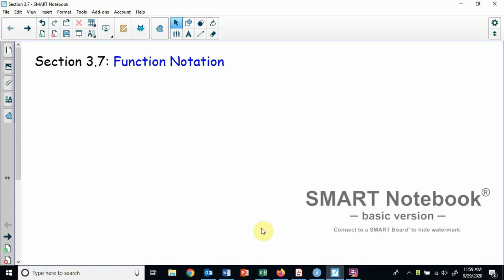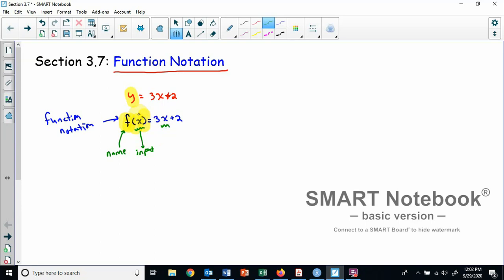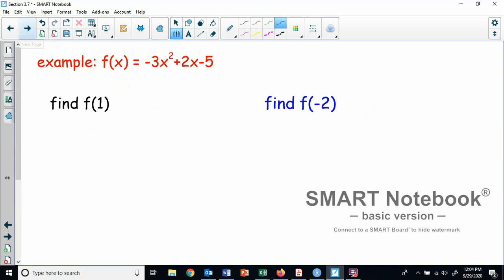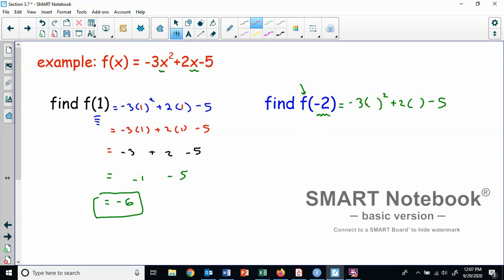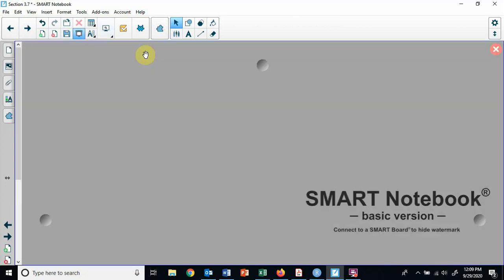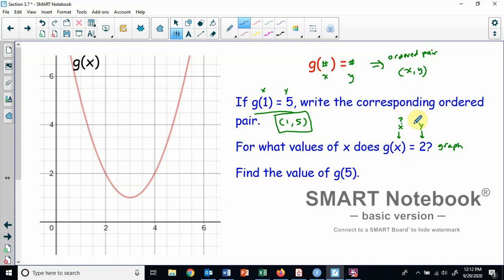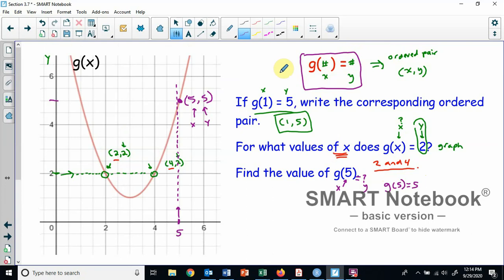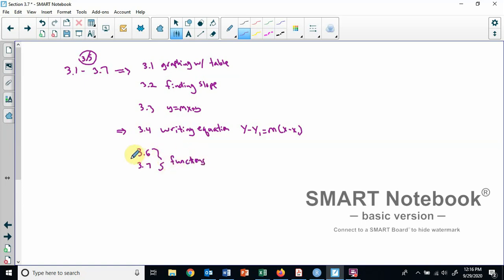Math 105 Section 3.7